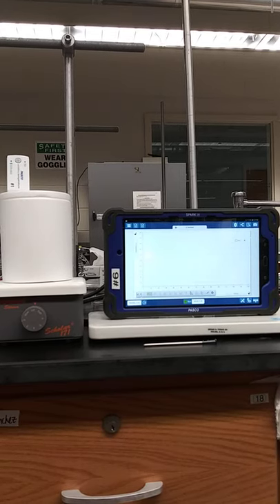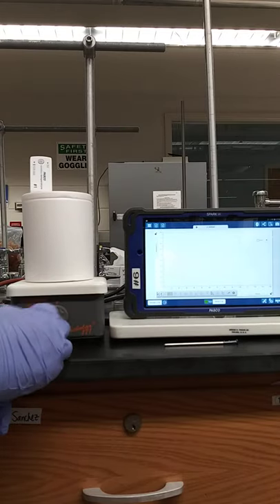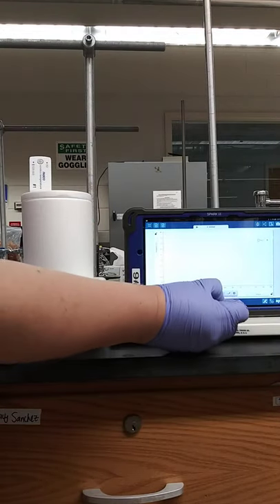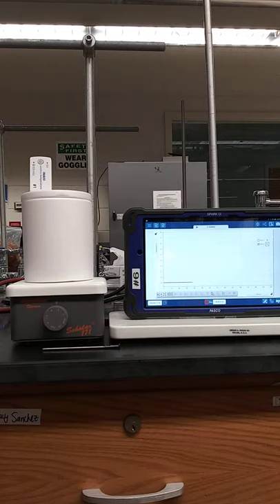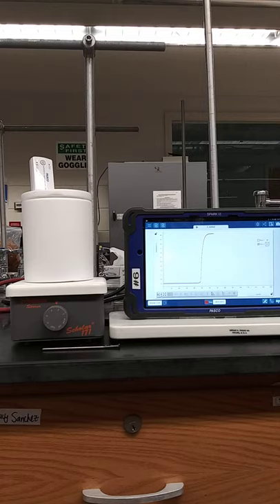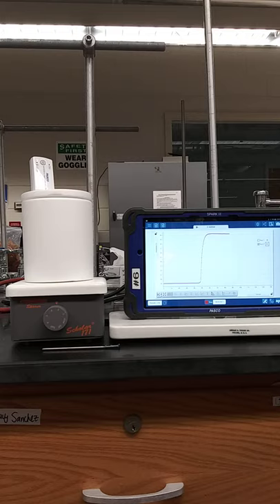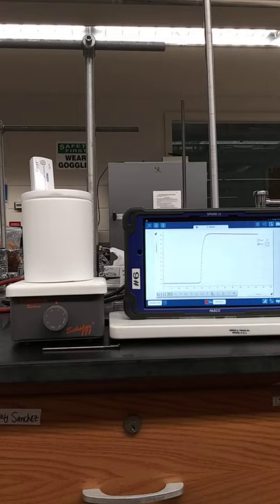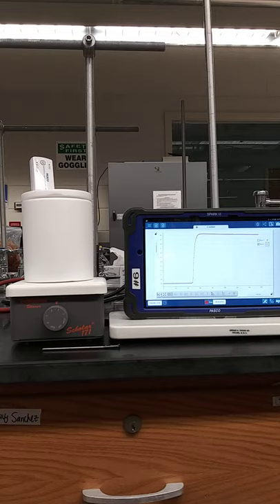Heat Capacity of a Styrofoam Calorimeter